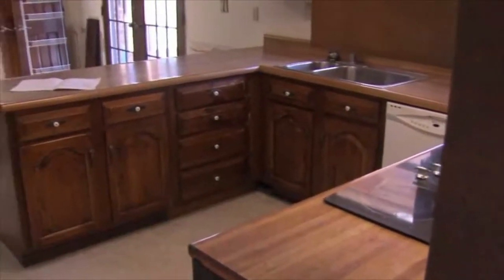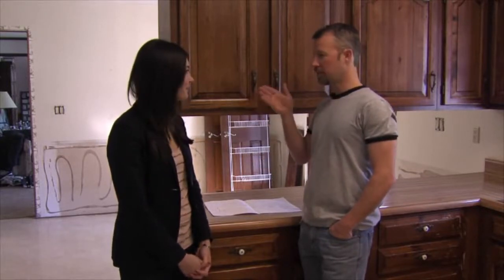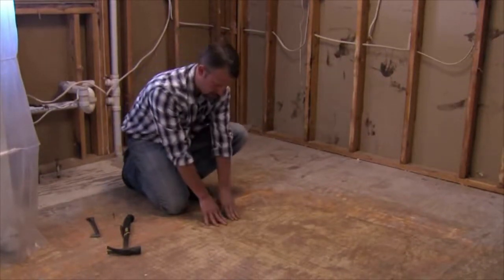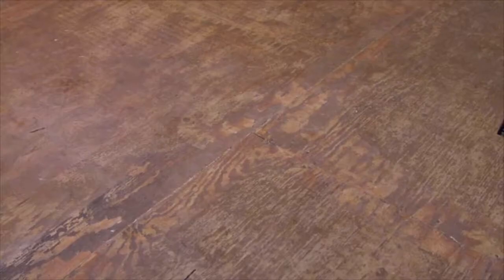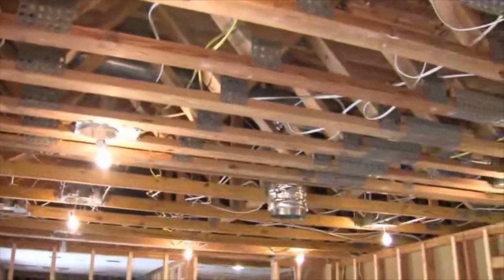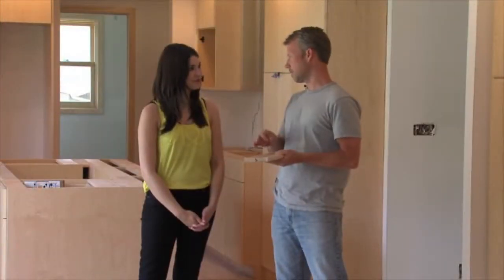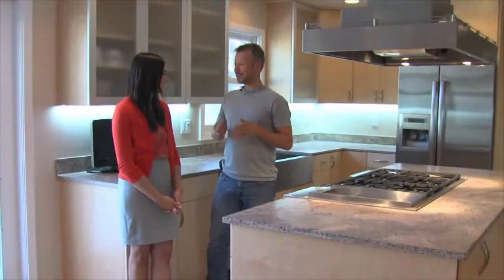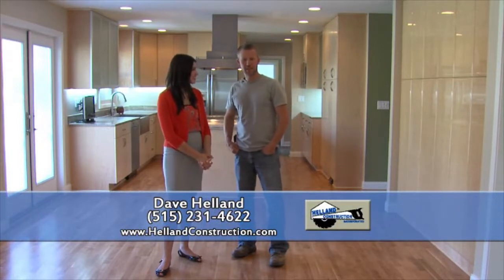Helland Construction- West Des Moines main floor remodel